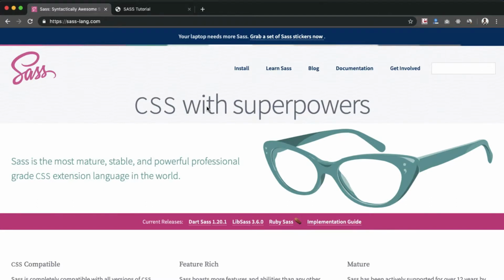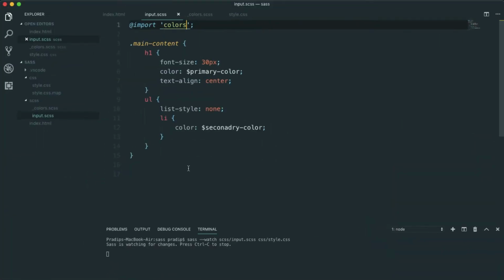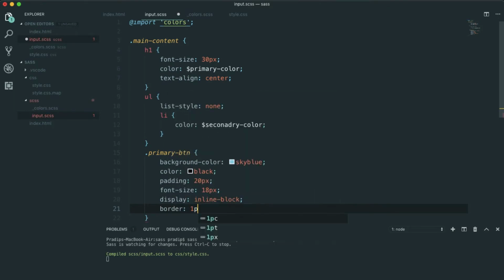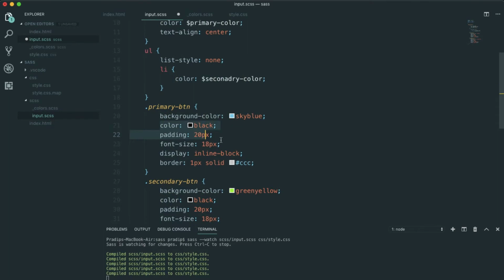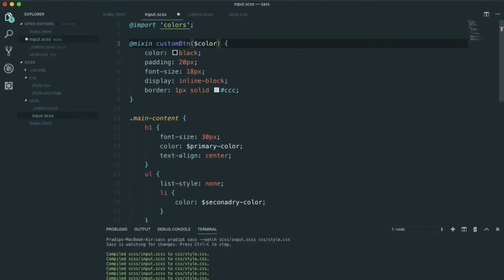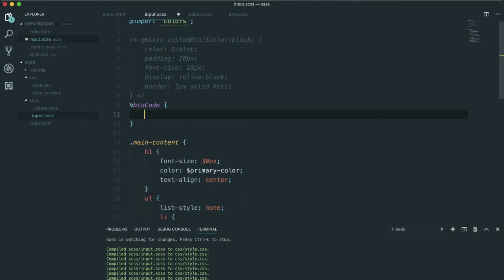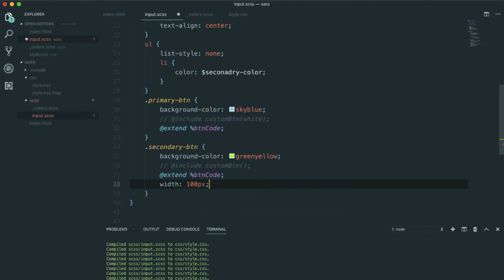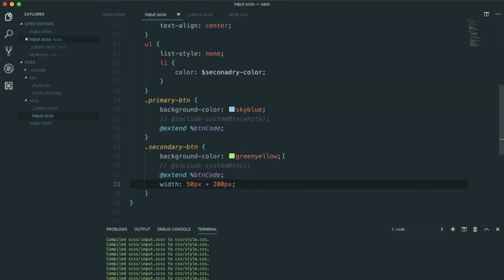[Part 2] SASS Tutorial for Beginners | Learn SASS from Scratch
In this tutorial, you'll learn how to install SASS in your computer and how to use it. Here in this part 2 of this tutorial, I have shown you how you use mixins, inheritance/extend and operators in SASS. This tutorial is helpful for beginners as well as for those who have some basic knowledge of SASS.